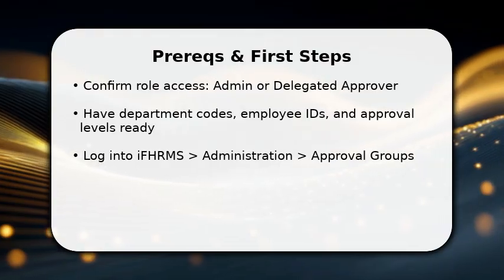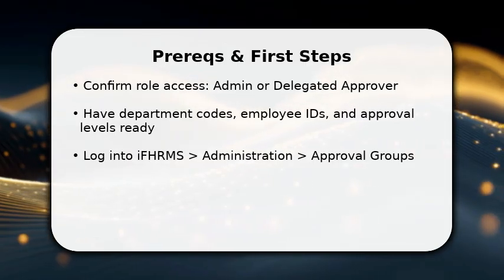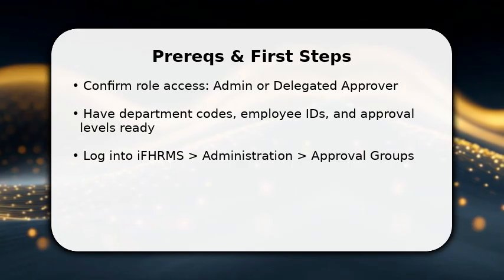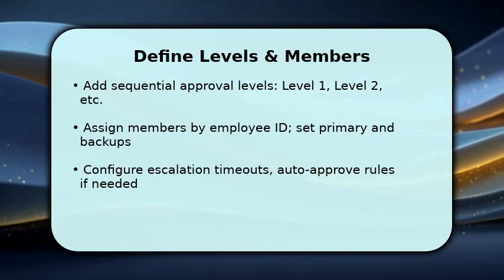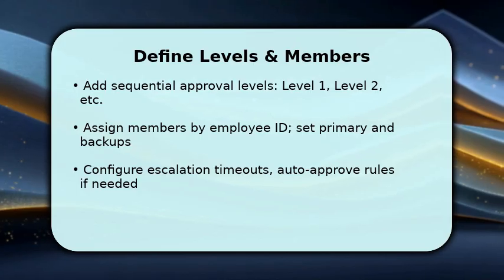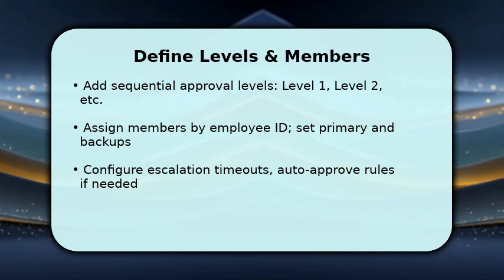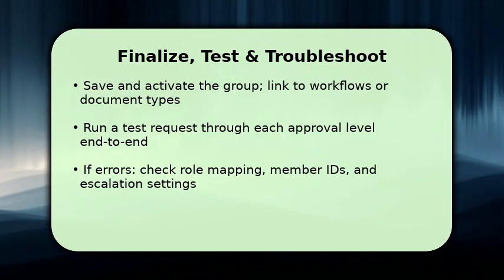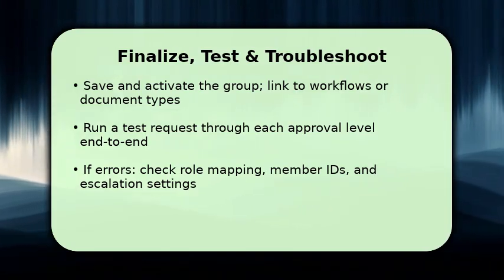How to Create Approval Group in Ifhrms (full Guide)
Discover the step-by-step process of creating an approval group within IFHMRIS, a leading HR software. This comprehensive guide covers essential tips for setting up your team's review system to streamline decision making and enhance collaboration.